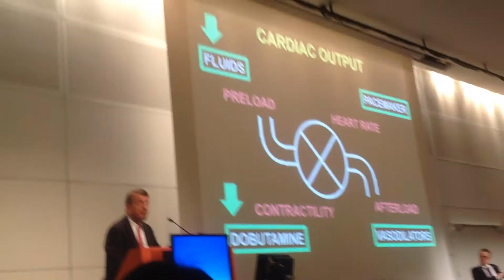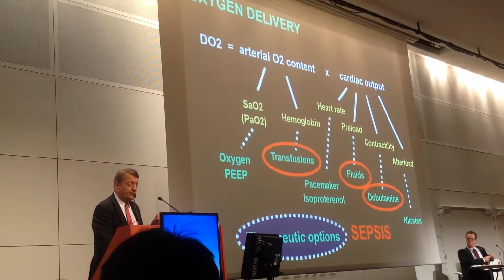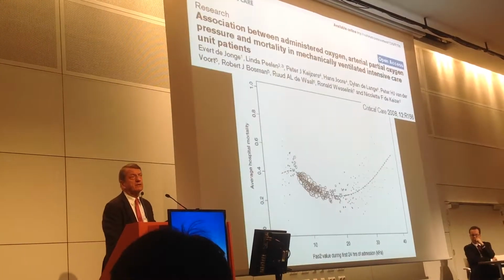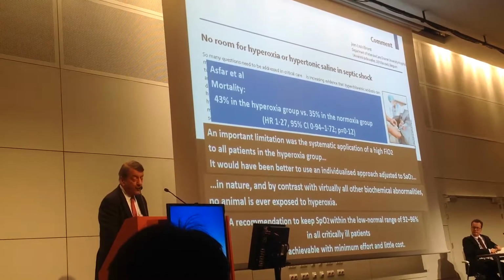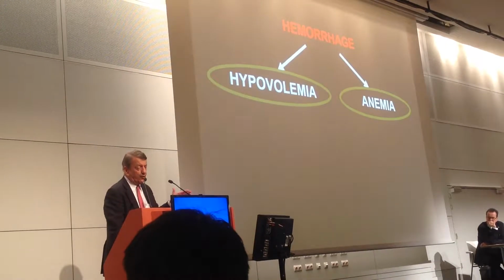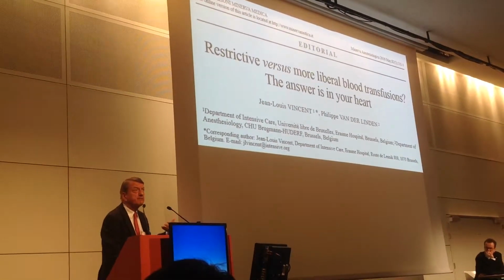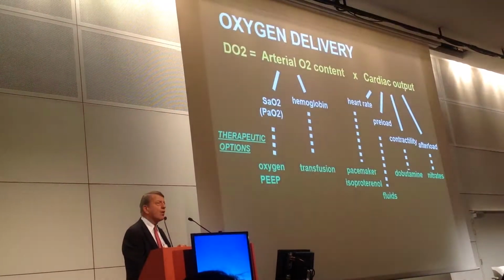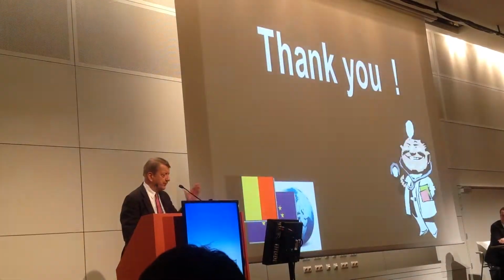16 апреля 2017 г.